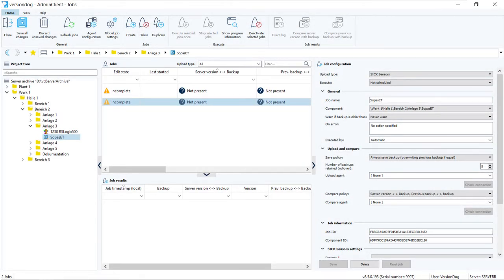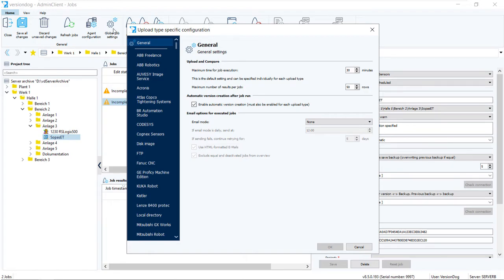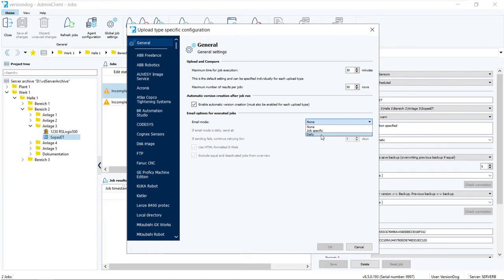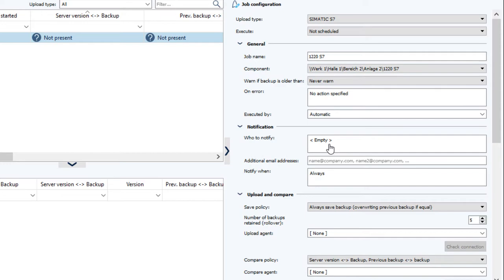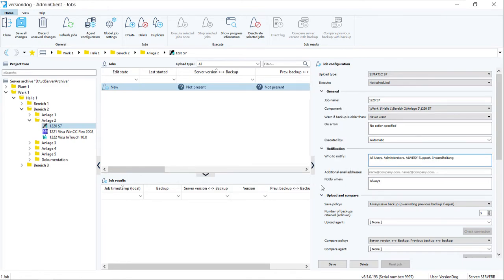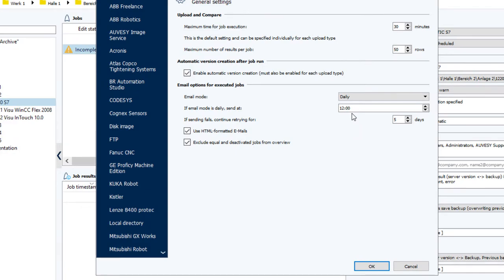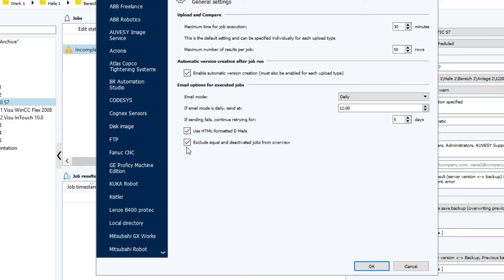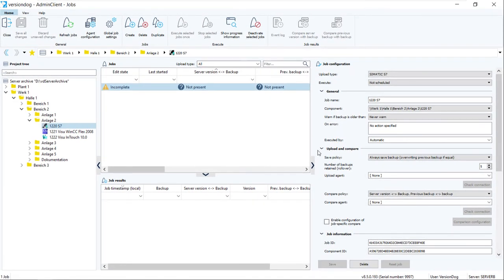Setting e-mail notifications of job results from versiondog 8.5 onward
Automatically send e-mails to versiondog users or external personnel to notify them of the results of versiondog backup & compare jobs. From versiondog 8.5 onwards, this feature is activated directly from the Jobs module.